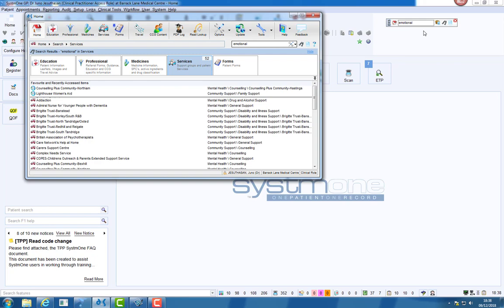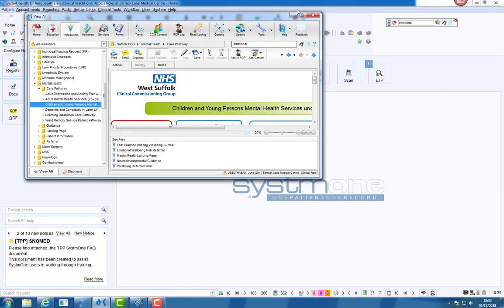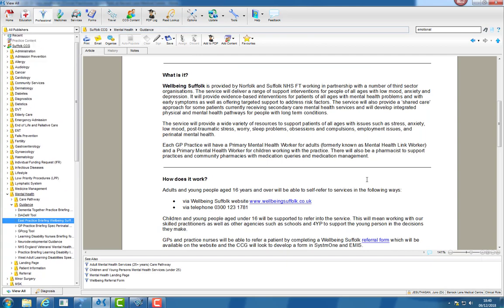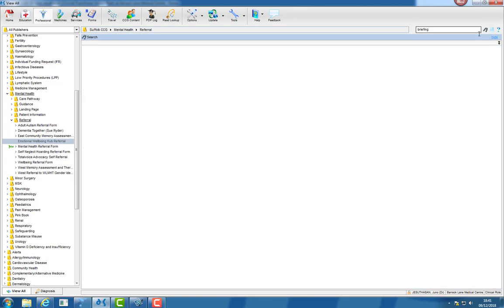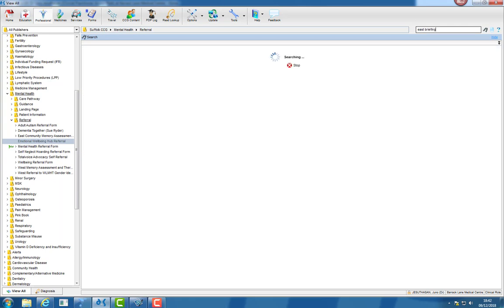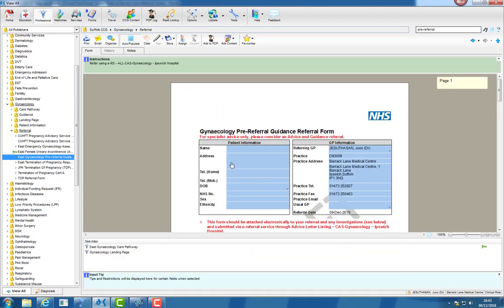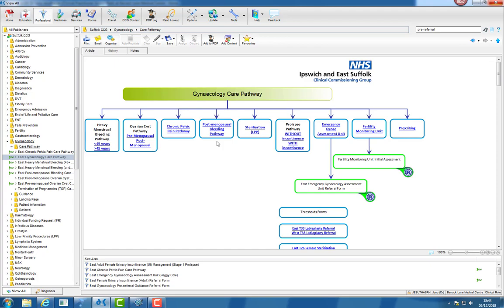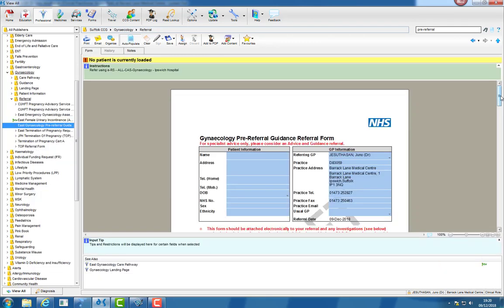DXS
First DXS video